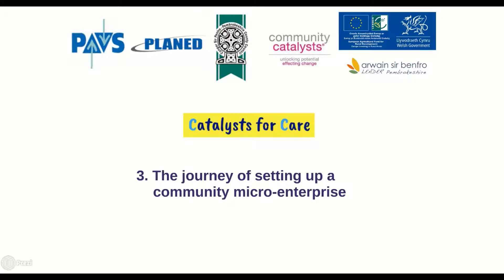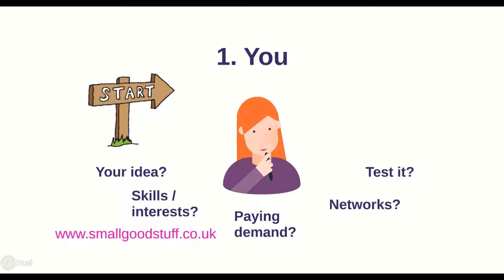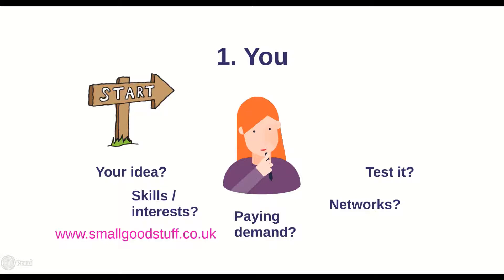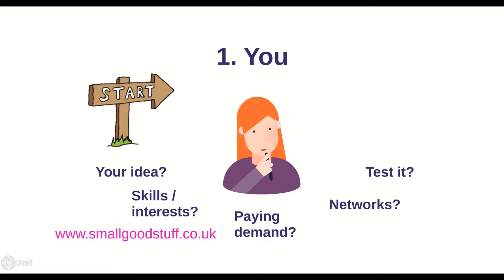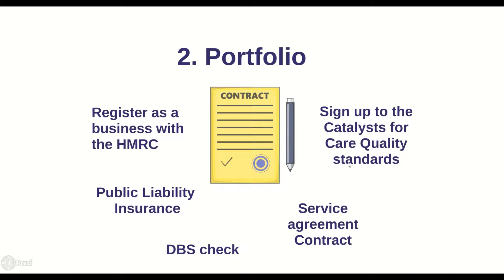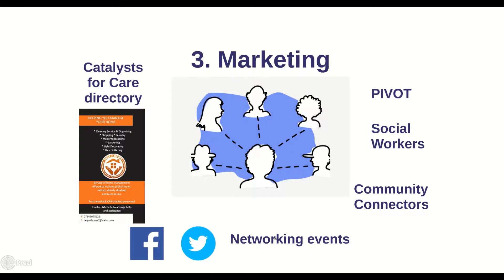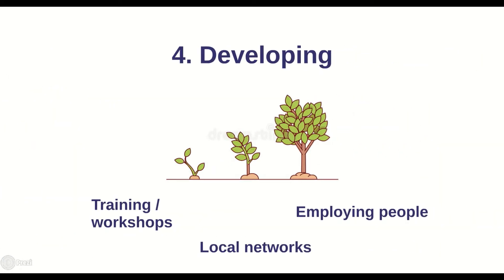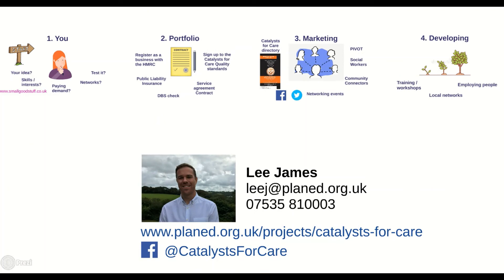3. The journey of setting up a community micro enterprise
PLANED's aim is to engage local people in Pembrokeshire in improving their quality of life -- culturally, socially, environmentally and economically.

PLANED works throughout Pembrokeshire, building on the local community led approach to rural development in which communities, public sector and voluntary partners and special interest groups come together to undertake locally integrated development.

PLANED aims to play a vital role in empowering and enabling local communities to be full and equal partners in the development of their area through the EU and Welsh Government funded Rural Development Plan for Wales.

PLANED is a non-profit-making company and a registered charity.